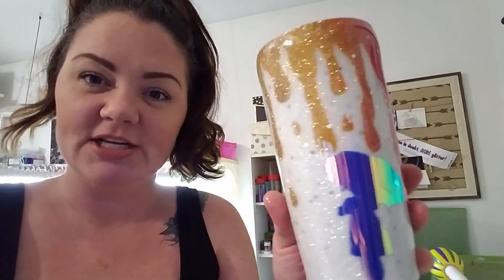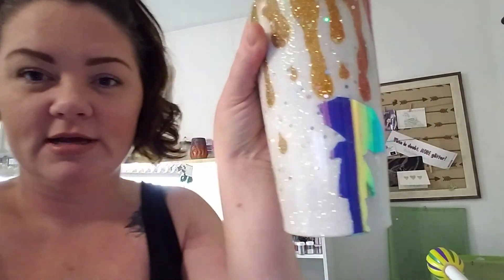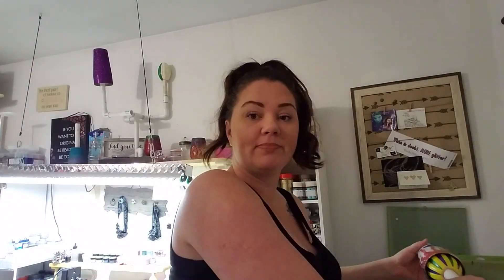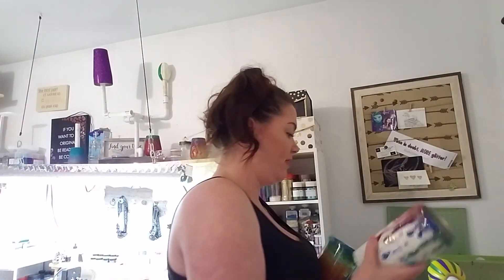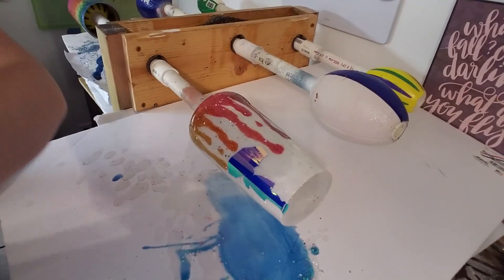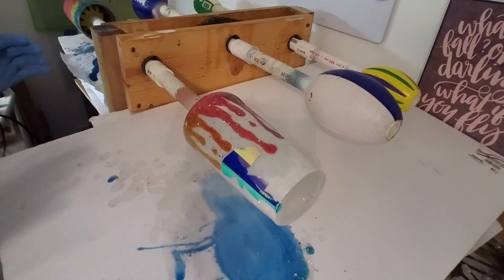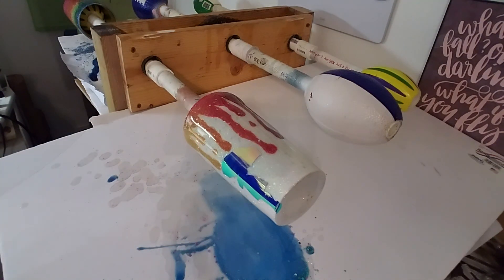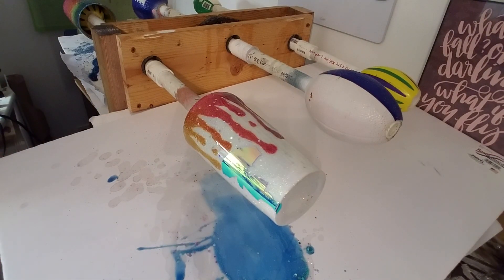Final part crayon art Inspired tumbler